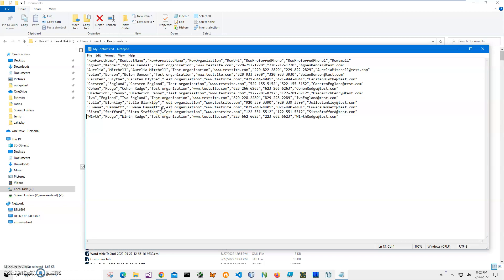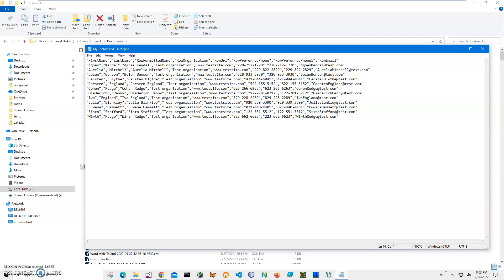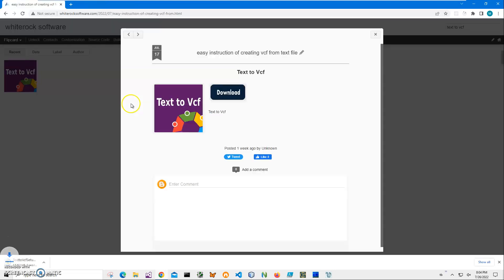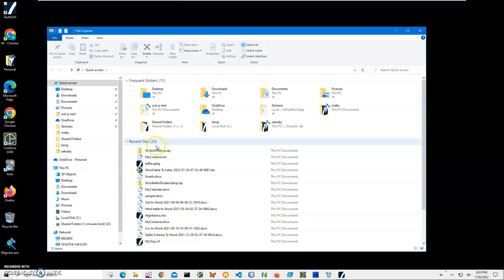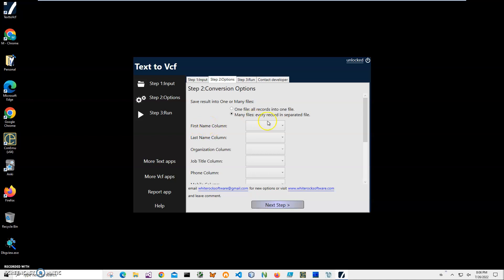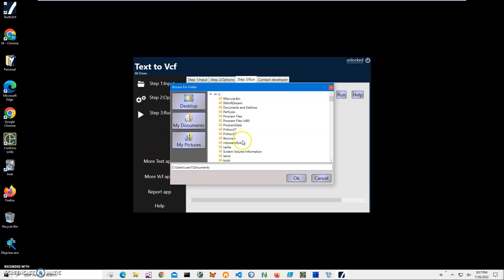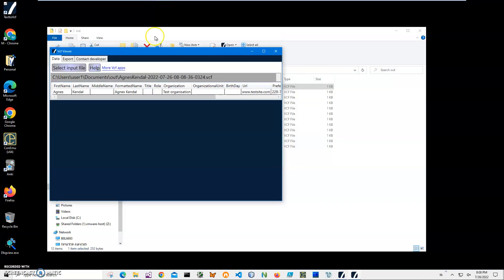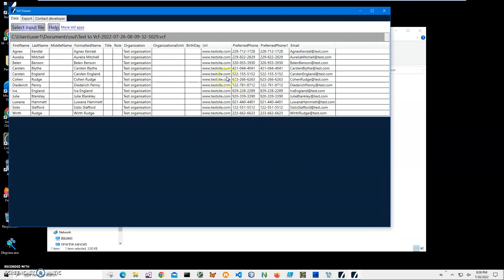Text to Vcf